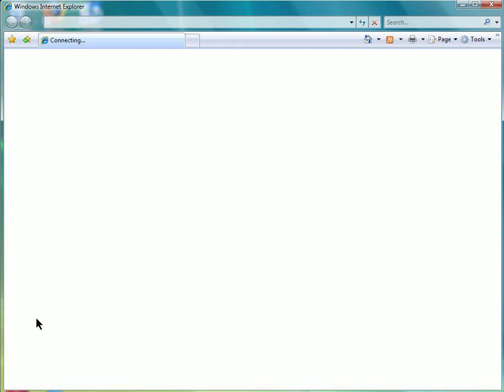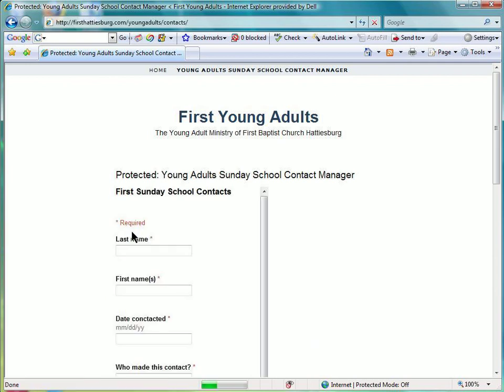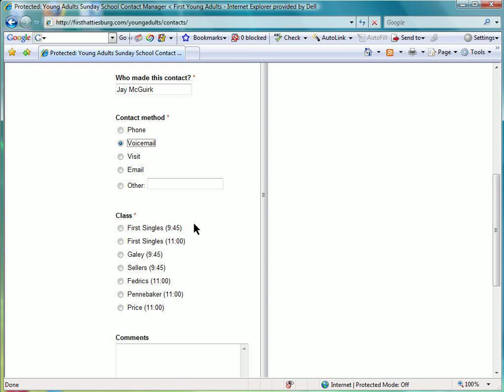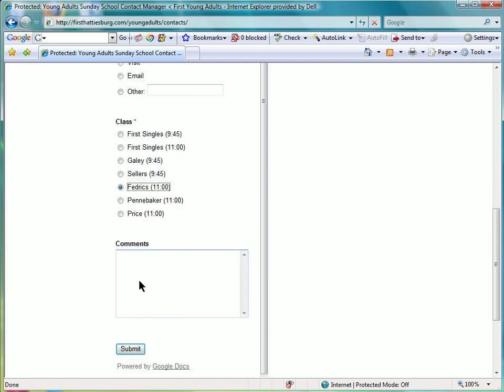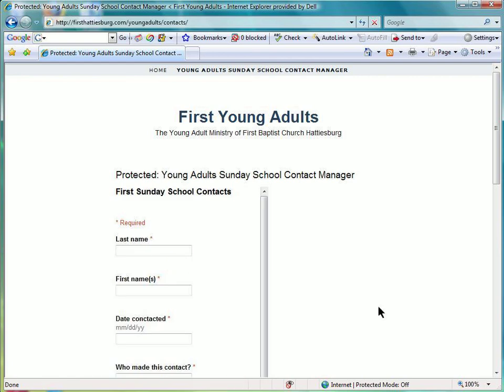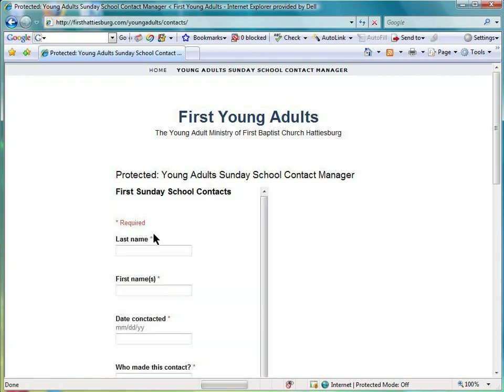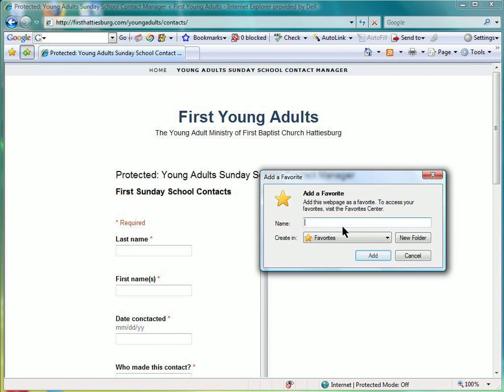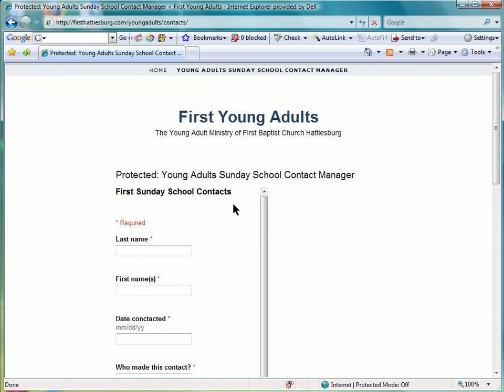Young Adult Contact Manager Tutorial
How to use the Young Adult Contact Manager for First Baptist Church Hattiesburg.